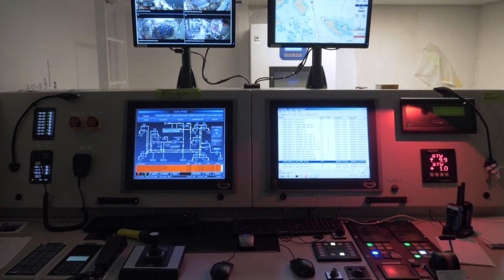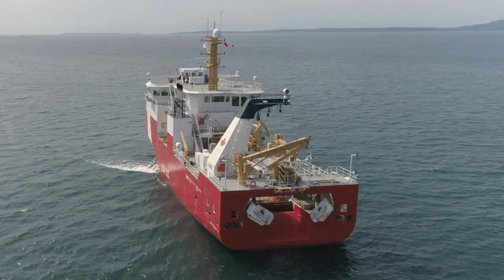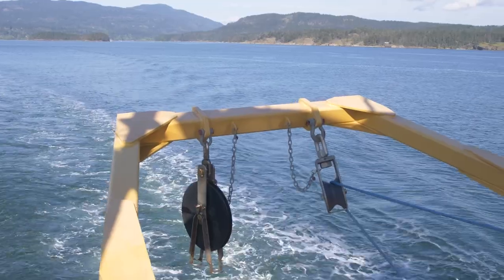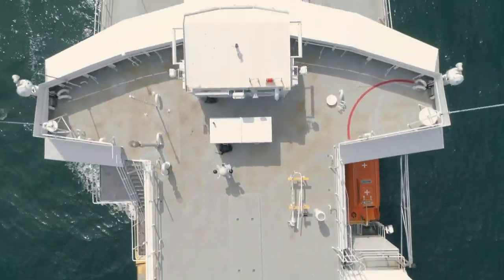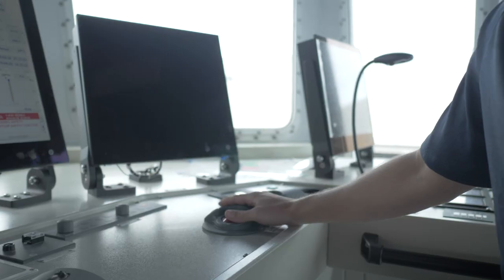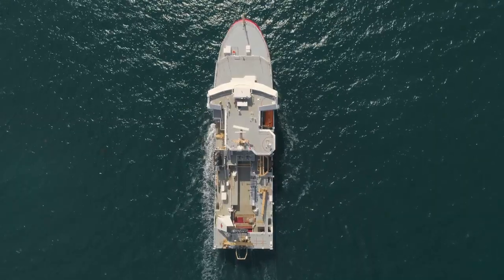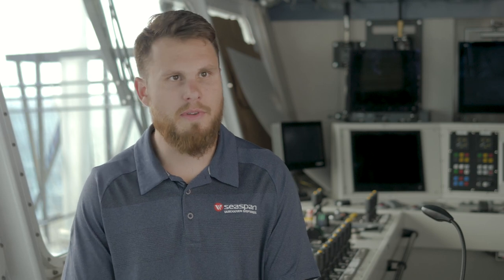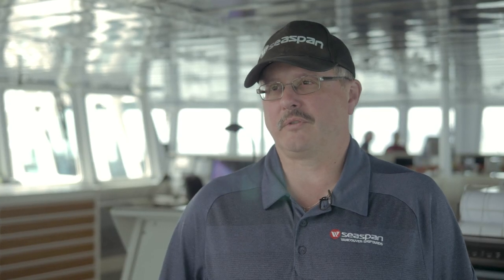2019 Sea Trials - OFSV1 Sir John Franklin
Sea trials for the future Sir John Franklin